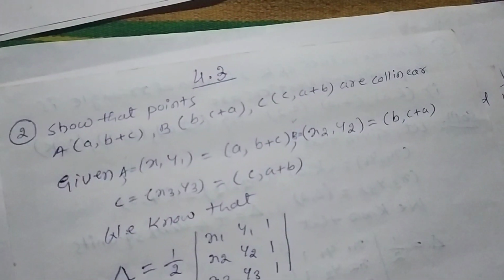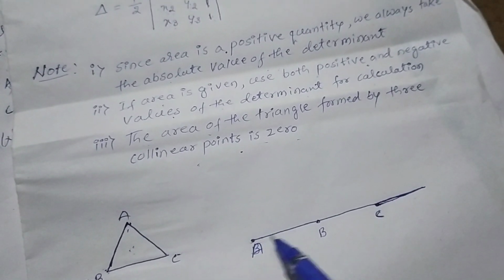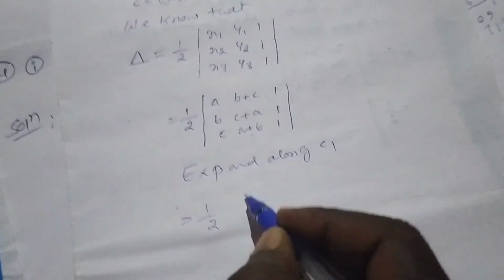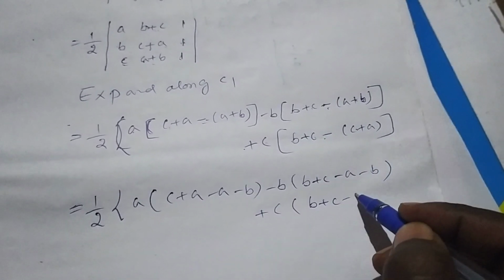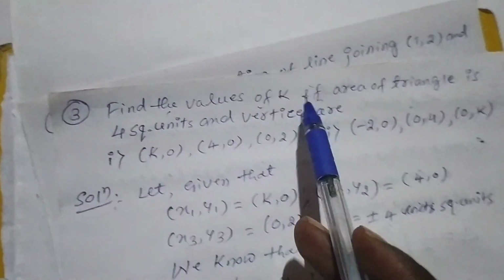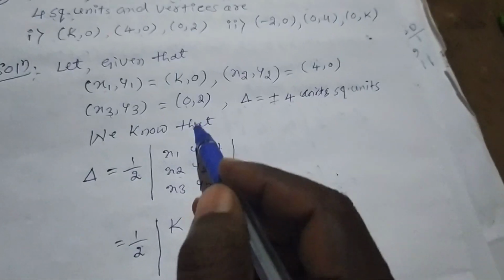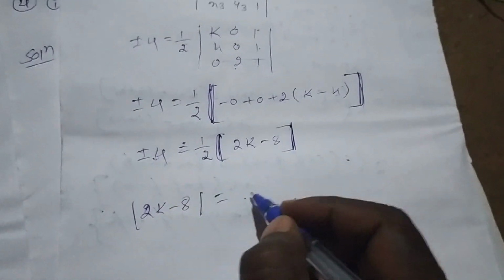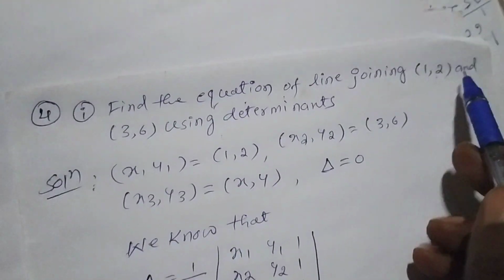Exercise 4.3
Determinants